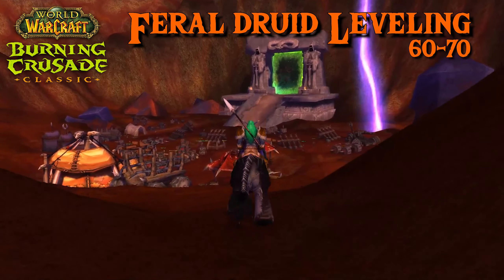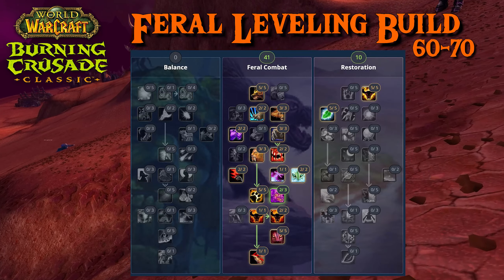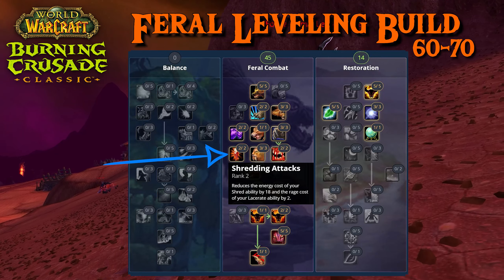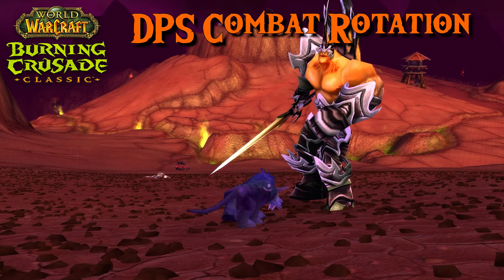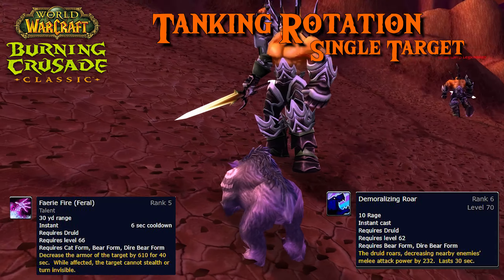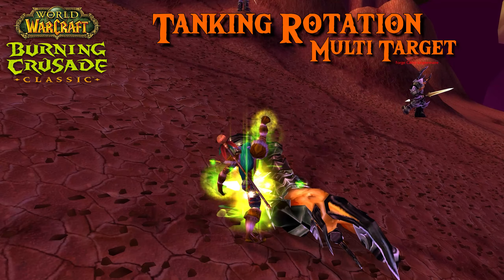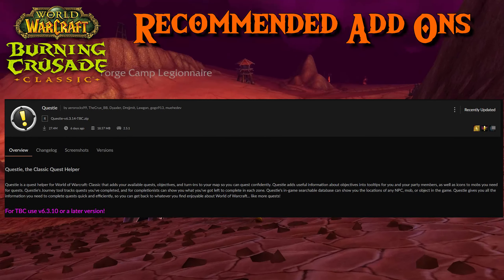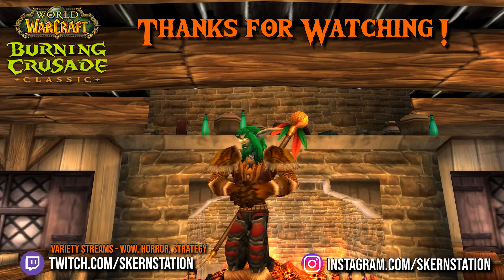WOW TBC Classic: Druid Leveling Guide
World of Warcraft The Burning Crusade Classic FERAL DRUID LEVELING GUIDE
If you want to Level Fast in WOW TBC Classic you can also play a Druid! This video will show you the talent build for leveling from 60 to 70, the combar rotation if you are a returning played and the recommended Add-Ons.

to help more people see this, here's some SEO gibberisch that you as a human can ignore:

facebook amazon Minecraft ASMR pewdiepie music Fortnite markipiler Runescape World of Warcraft Shadowlands Dream "MrBeast" Warzone FaZe Clan 100 Thieves Call of Duty Pokemon Pokemon Cards card unboxing Charizard they don't want you to know Minecraft  ASMR pewdiepie music Fortnire markipiler Runescape " PogChamp Halo Devil may cry
Cocomelon t series baby shark peppa pig shane dawson jackscepticeye OTW minecraft roblox kpop stans DOTA league of legends valorant counterstrike riot tencent song 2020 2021 pop tecnho techno gamerz lofi hiphop among us online game multiplayer strategy makeup horror  community MrBeast game of thrones endgame dantdm